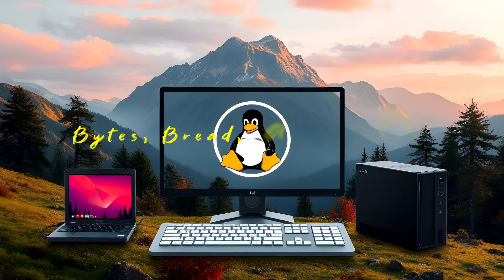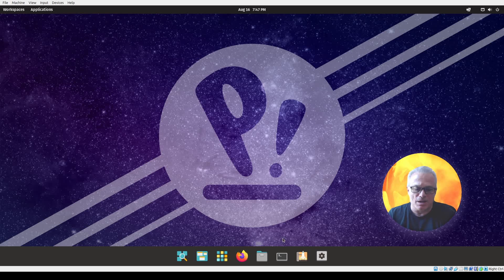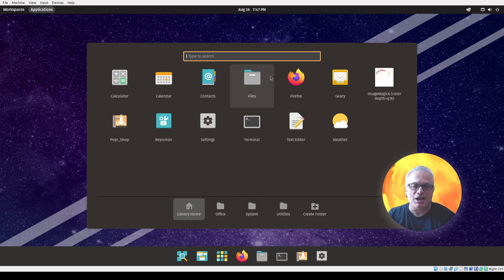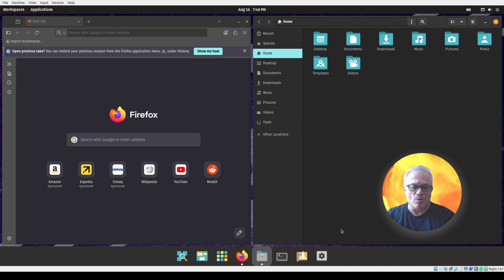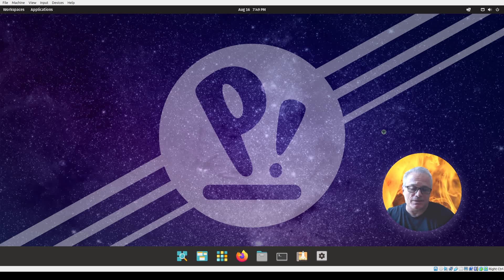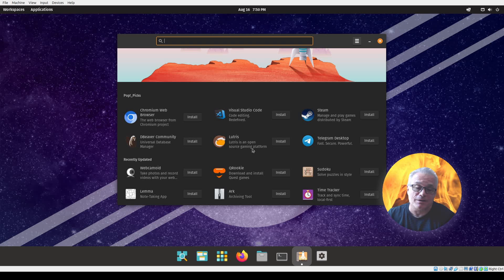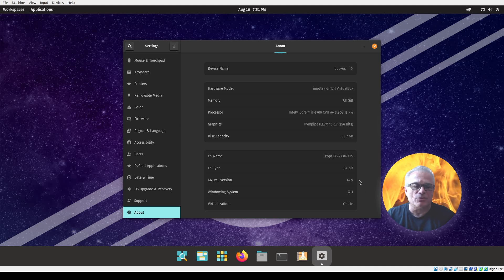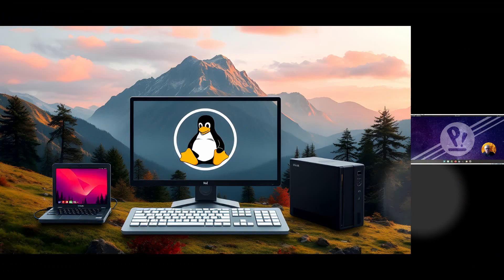Very Quick Tour PopOS 22.04 LTS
Short basic tour of PopOS 22.04 LTS.  The tour takes place on a virtual machine walking through the basic features of PopOS.  PopOS is a Linux distribution based out of Colorado, US - System76.  It is based on Ubuntu but has customized features to the Gnome environment with enhanced features for productivity.